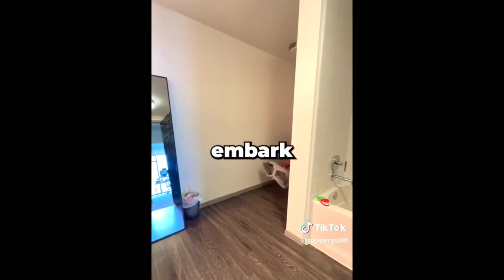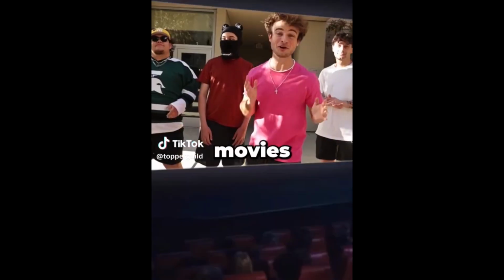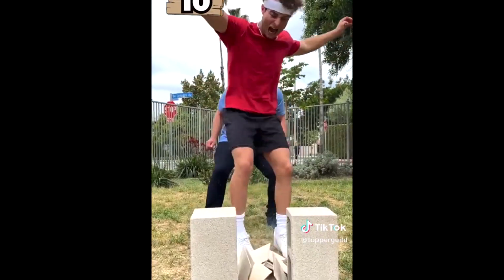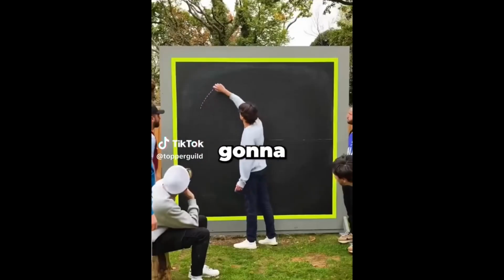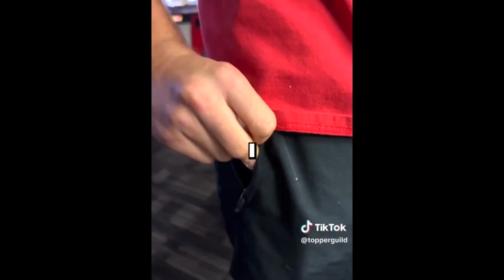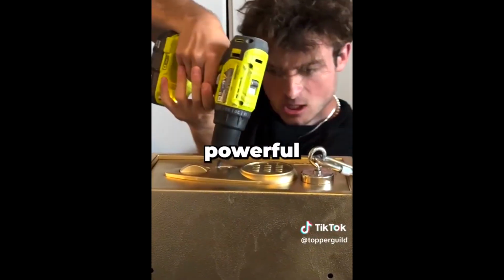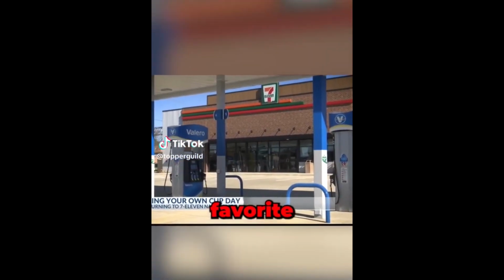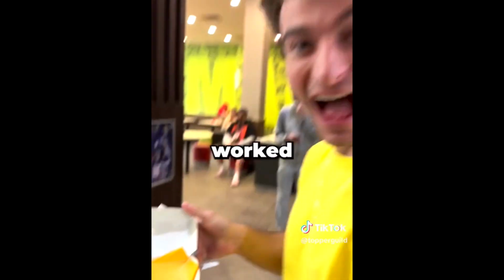Topper Guild Funny TikTok Videos 2023 | Topper Guild New Videos Compilation 2023